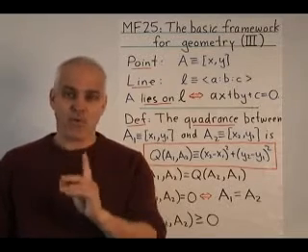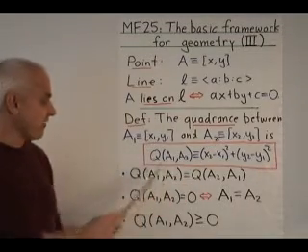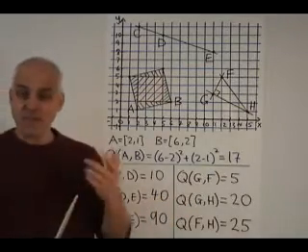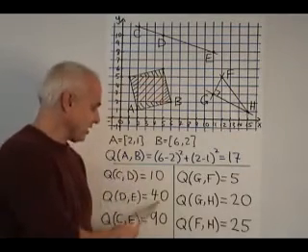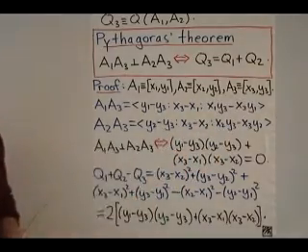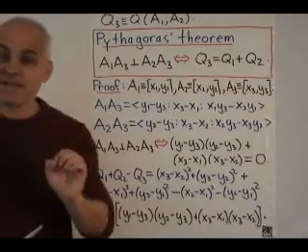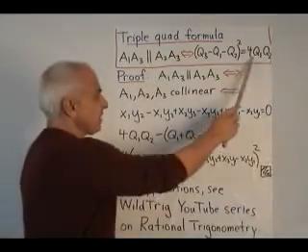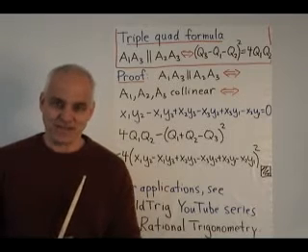The basic framework for geometry (III) | Arithmetic + Geometry Math Foundations 25 | N J Wildberger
Distance is not the best way to measure the separation of two points, as Euclid knew. The better way is using the square of the distance, called quadrance. Here we introduce this concept, and the two most important theorems in mathematics---with purely algebraic proofs.

Video Content:
00:00 Intro to quadrance instead of distance
2:22 A point as an object in the coordinate plane
4:16 Pythagoras' theorem
7:15 Triple quad formula
8:57 More info on Rational Trigonometry